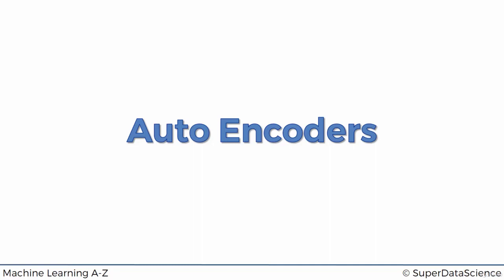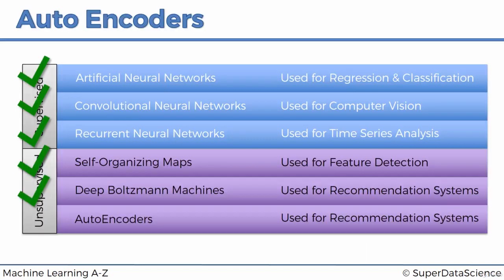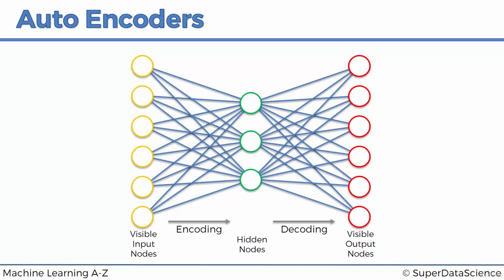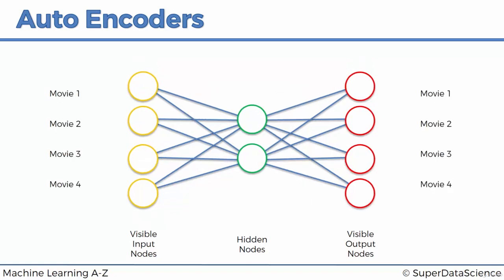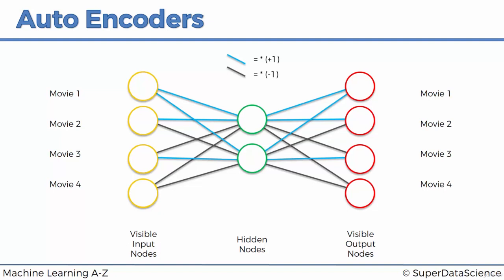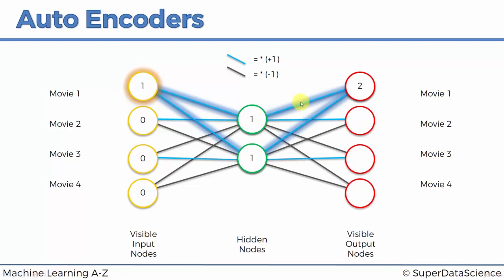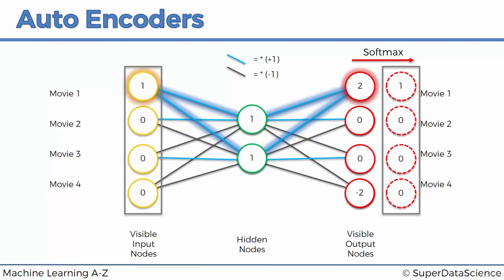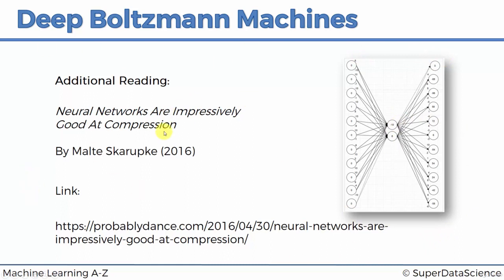20. What are AutoEncoders